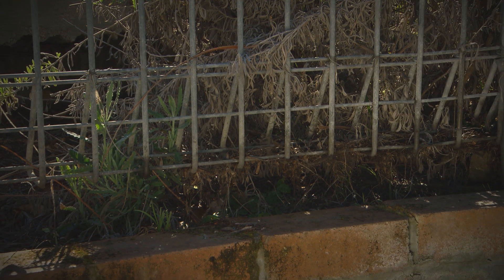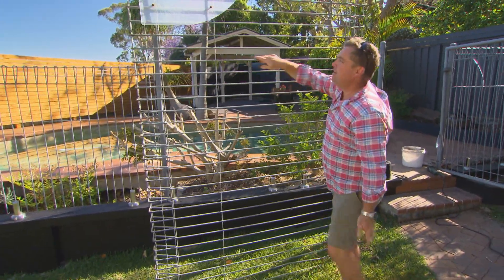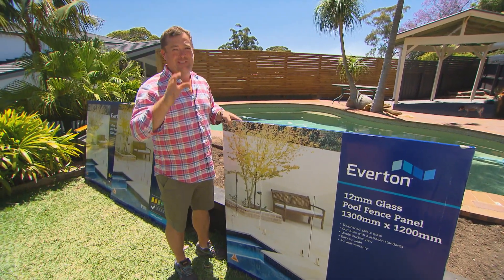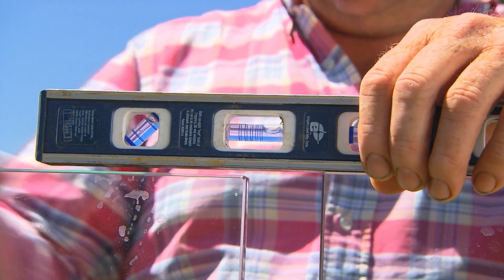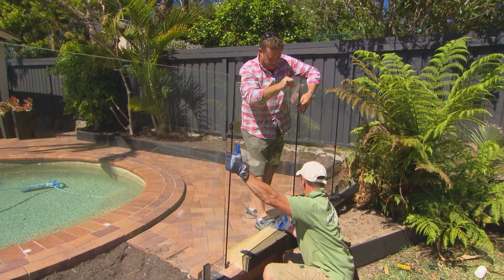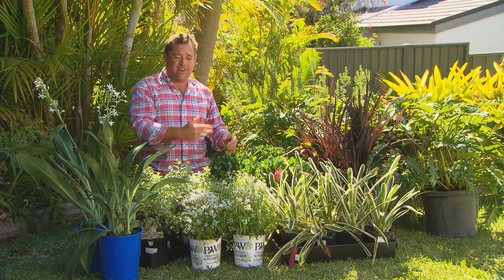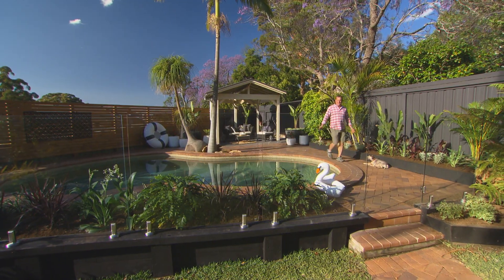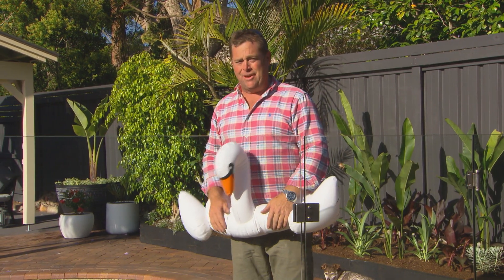How to Update a Pool Fence: Part 2 | Outdoor | Great Home Ideas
Every pool needs a fence – but it doesn’t have to be an ugly one! Jason’s giving an old pool fence a modern update, and sharing some fresh ideas for incorporating your pool fence into your garden landscape along the way.